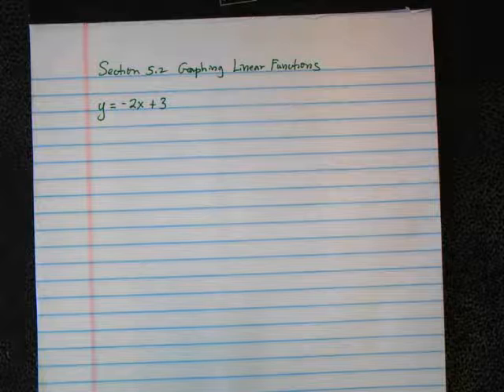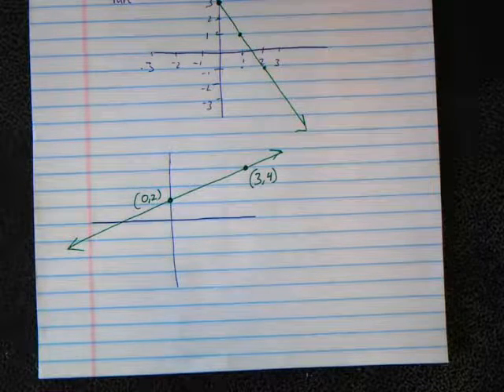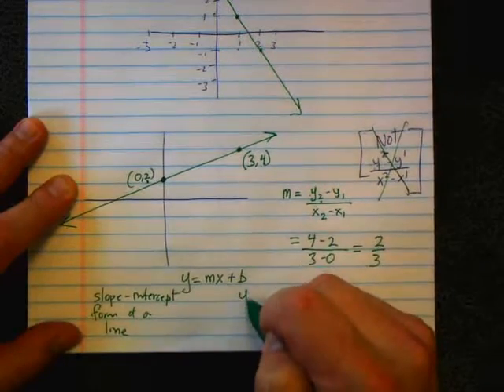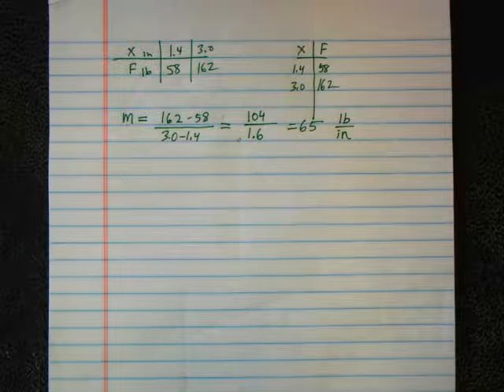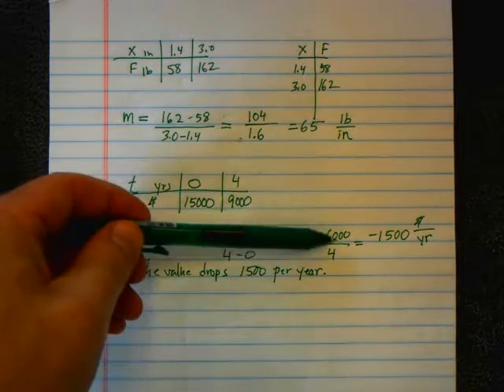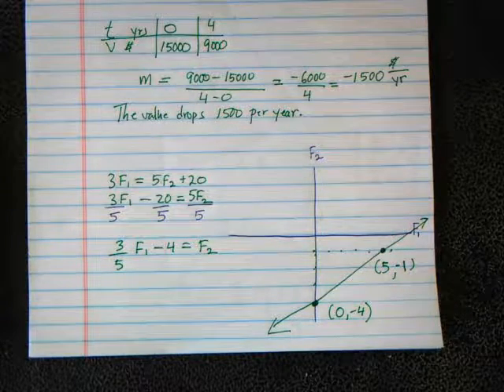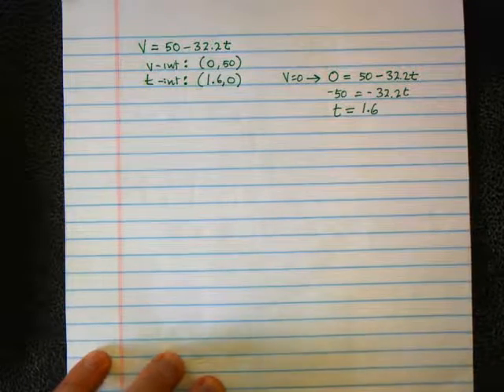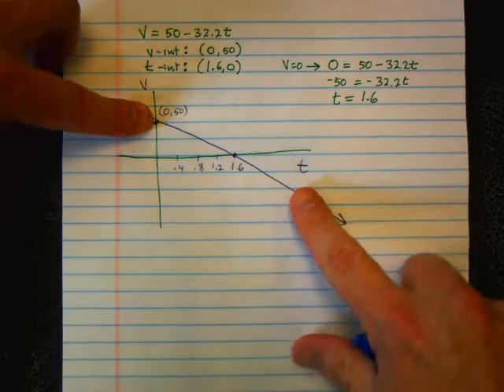Math1240 - Wash - 5.2